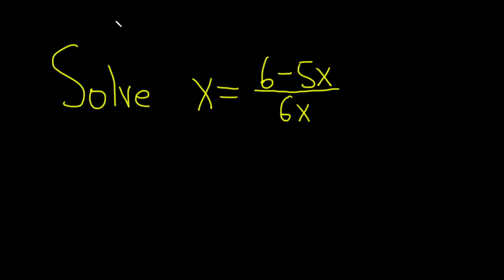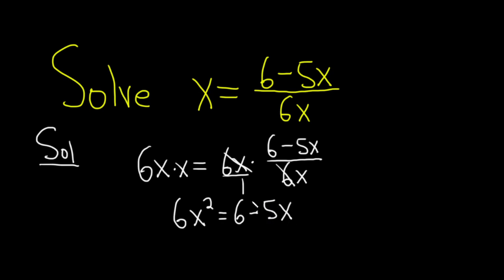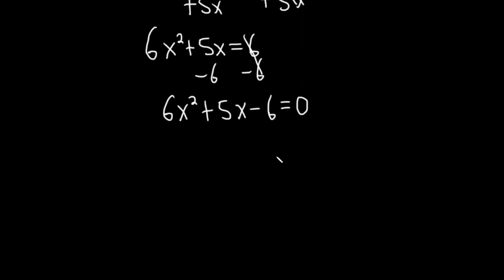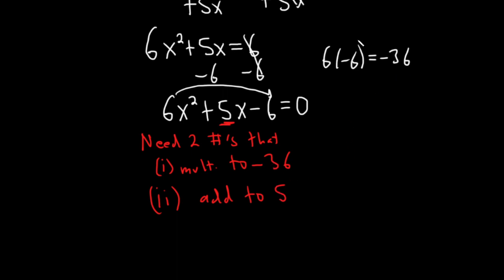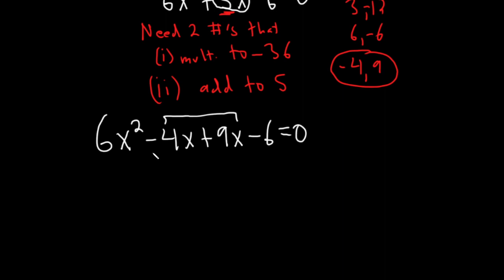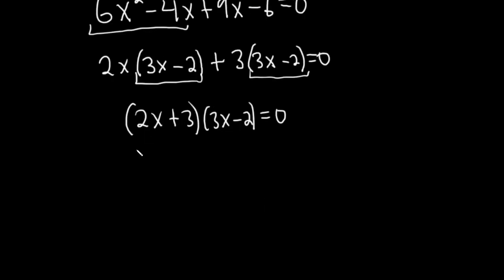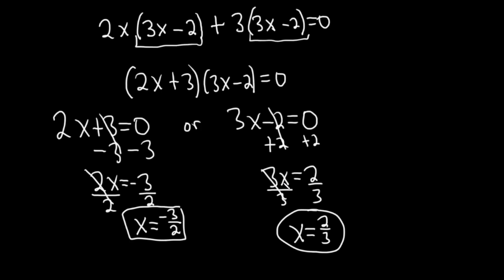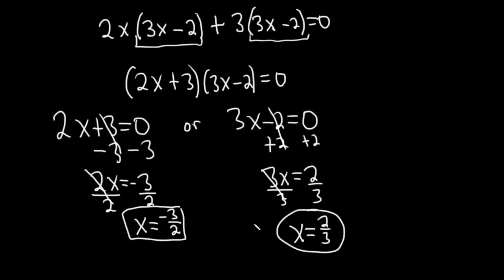Solve the Rational Equation x = (6 - 5x)/(6x)